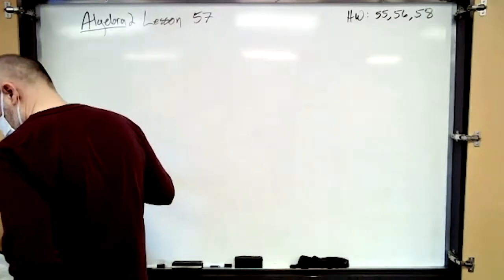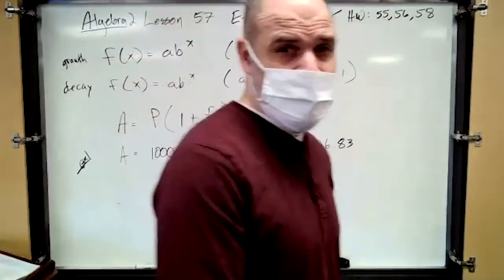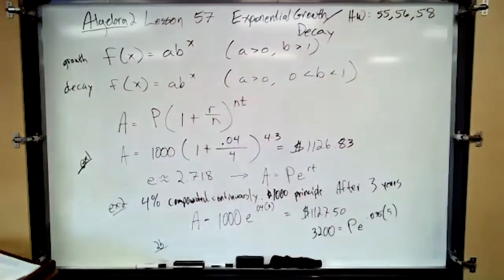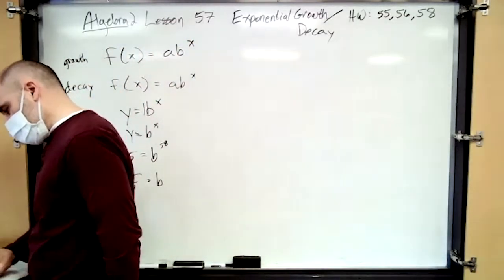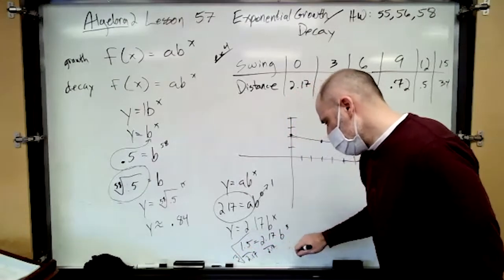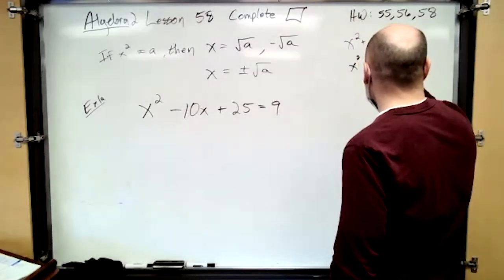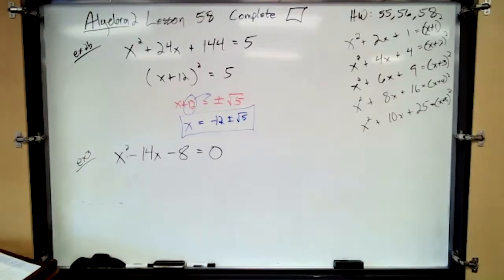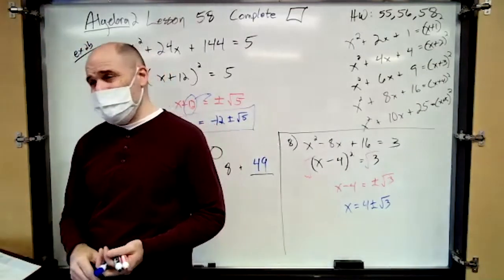Saxon Algebra 2 Lesson 57 and 58 - Finding Exponential Growth and Decay, Completing Square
Objective: Finding Exponential Growth and Decay, Completing Square